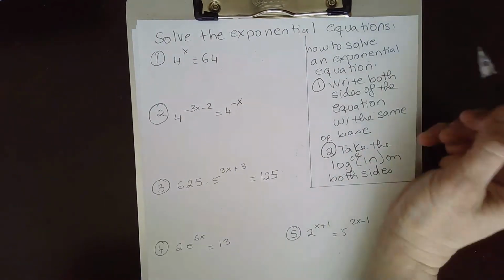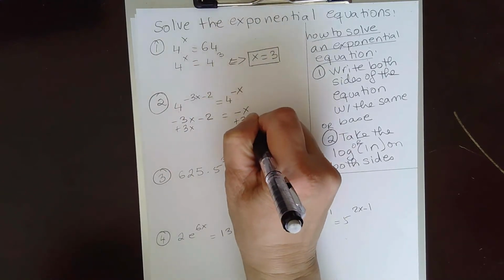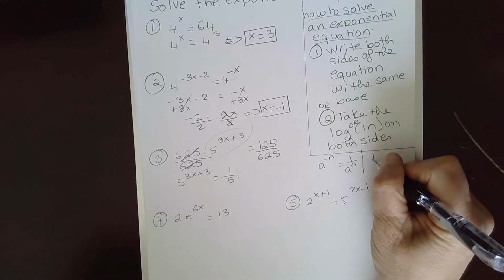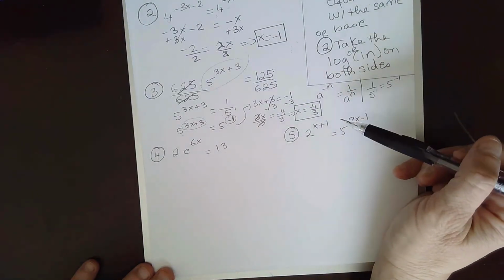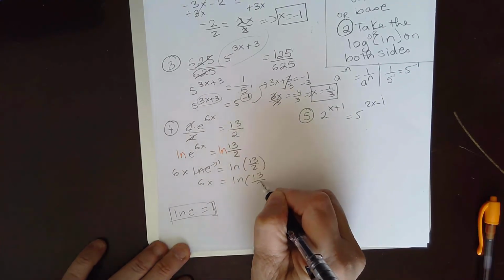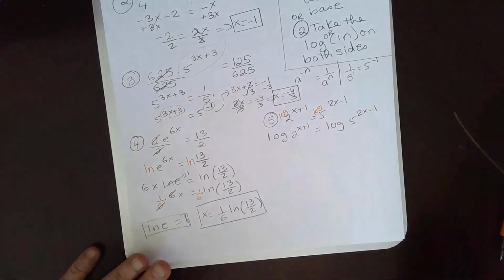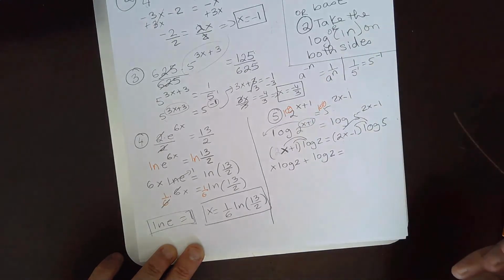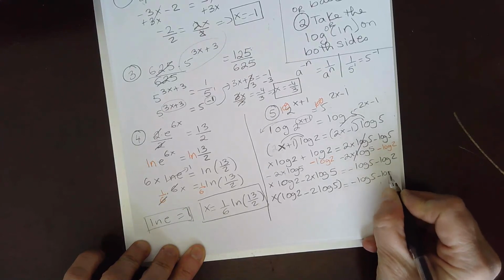Solve Exponential Equations Using One To One Property Of Exponential Functions & Using Logarithms.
In this precalculus video, you will solve exponential equations using one to one property of exponential functions and using logarithms